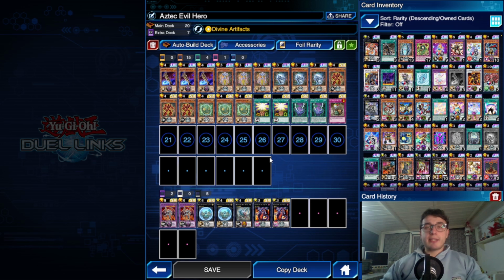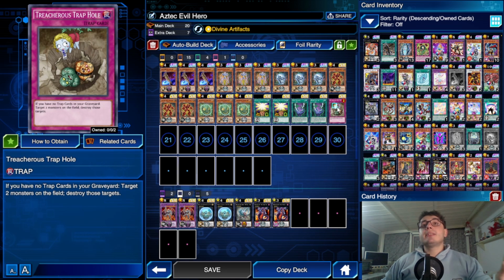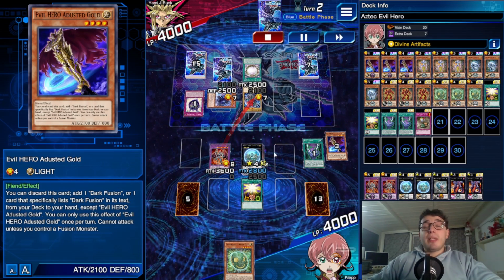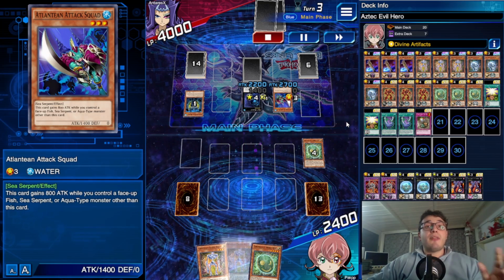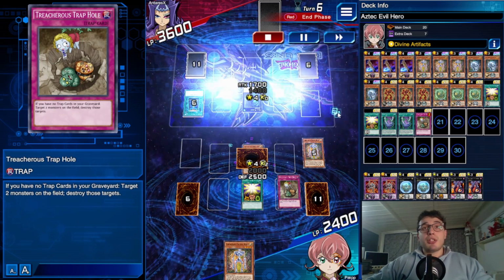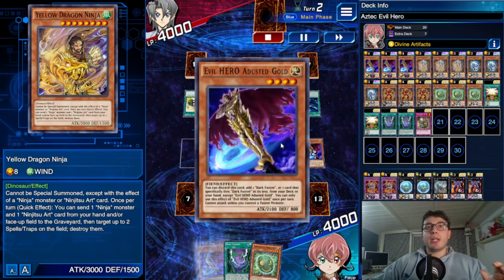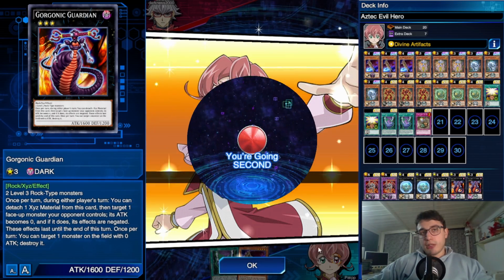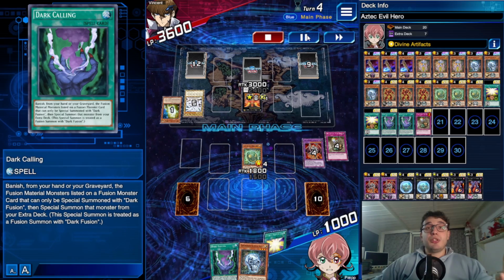Yu-Gi-Oh! Duel Links || EVIL HEROES WITH CHRONOMALY! AZTEC MADE THIS EVEN BETTER! SUCH A NICE COMBO!